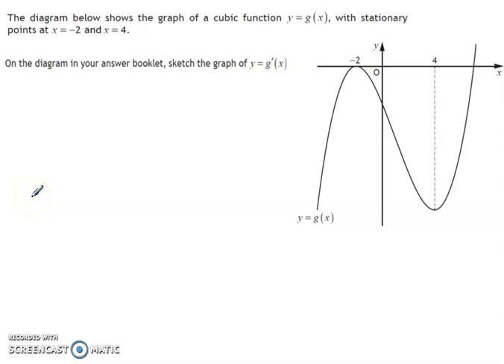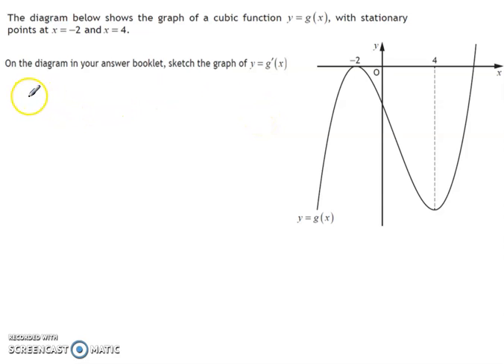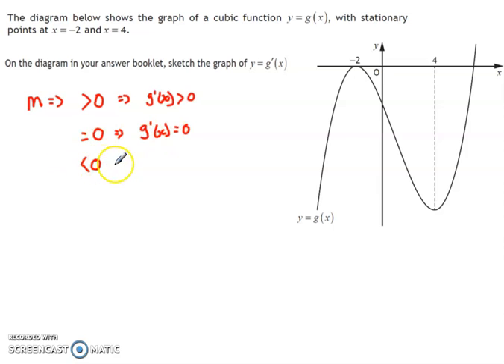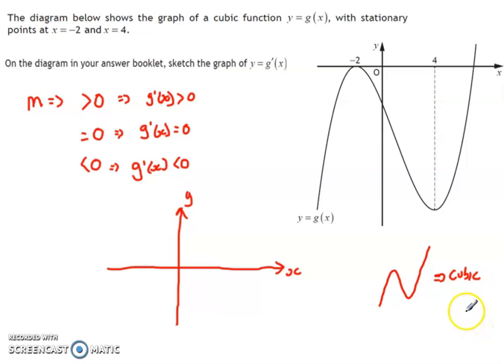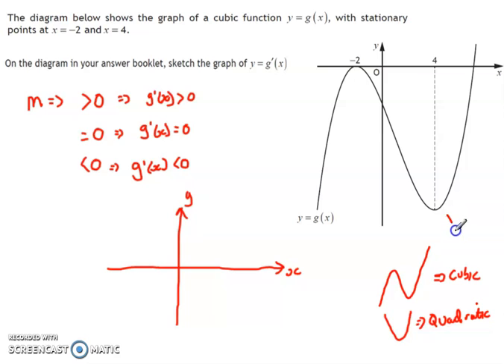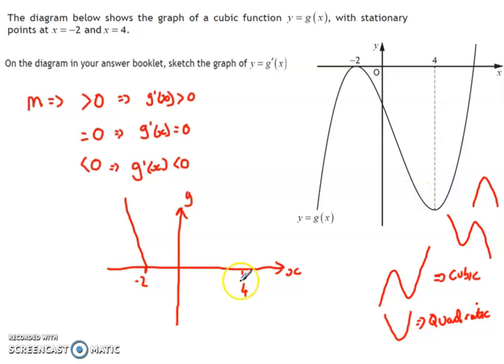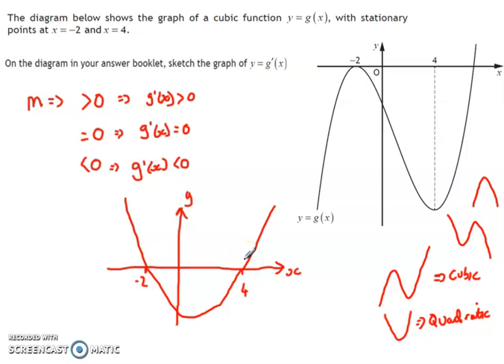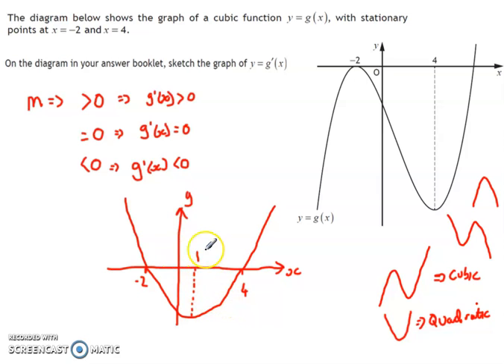Paper 2 Question 5